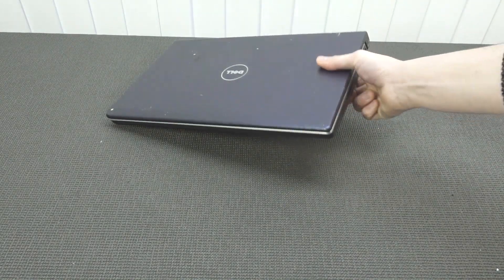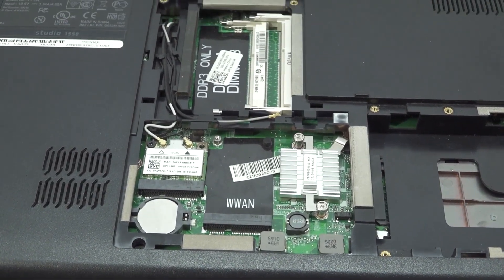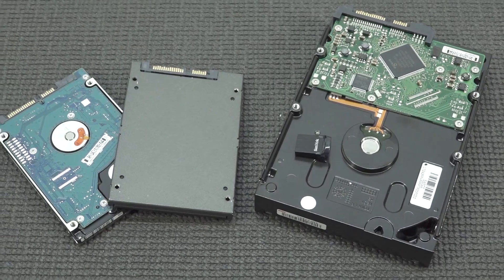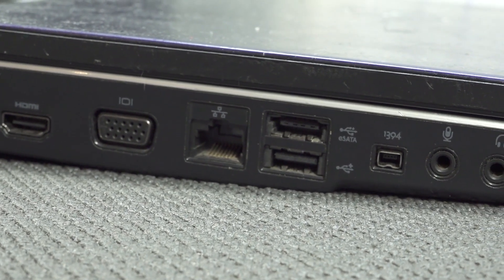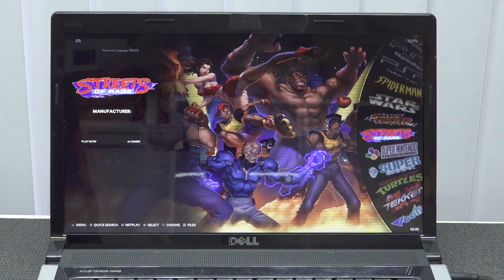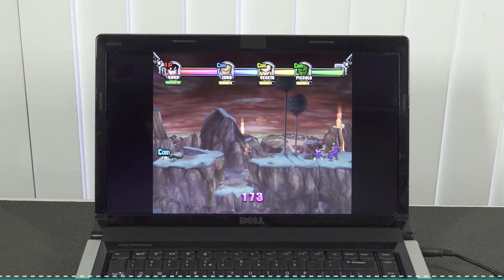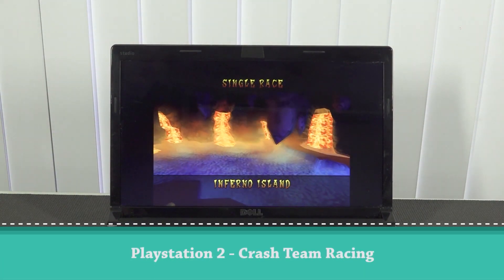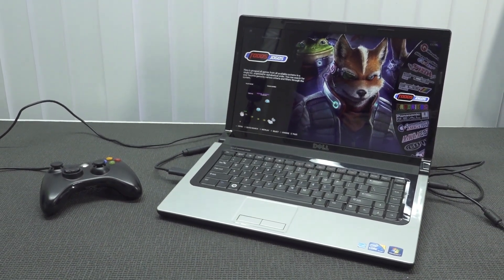Dell Intel i7 740QM $50 Budget Gaming Emulation Machine 🙌